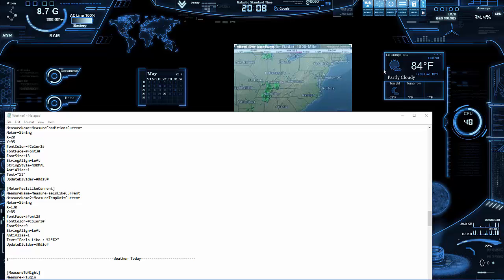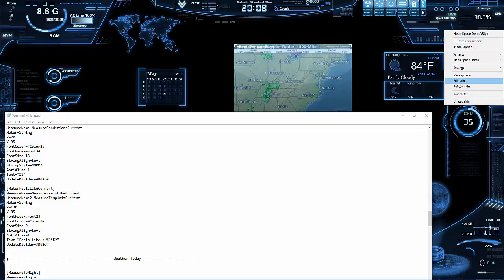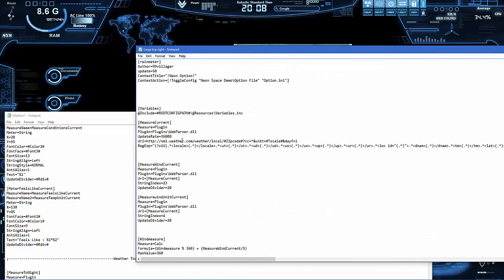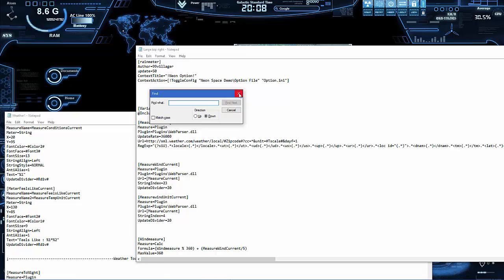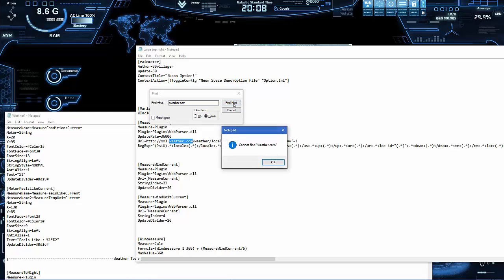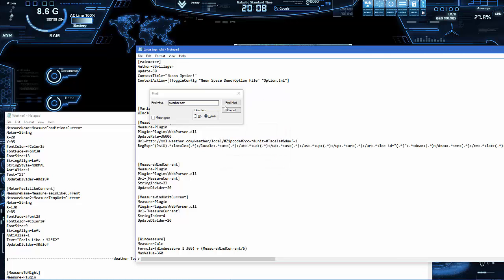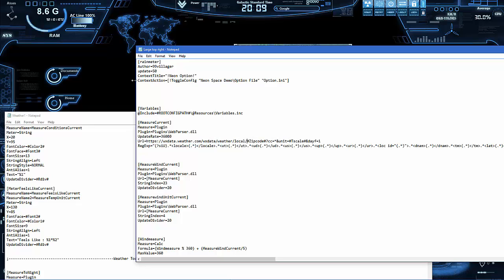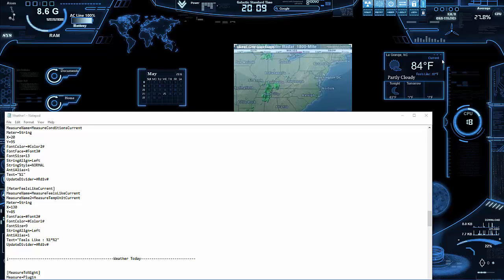How to fix the weather in Rainmeter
In this video I will get into how to fix the weather problem in rainmeter.